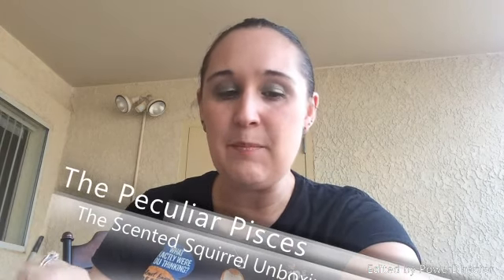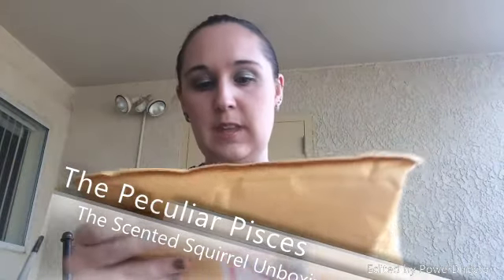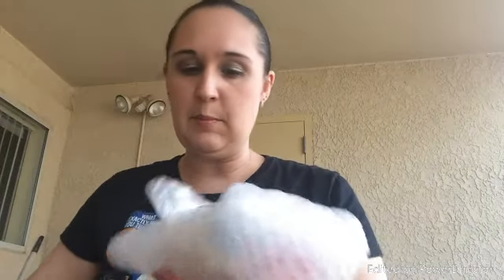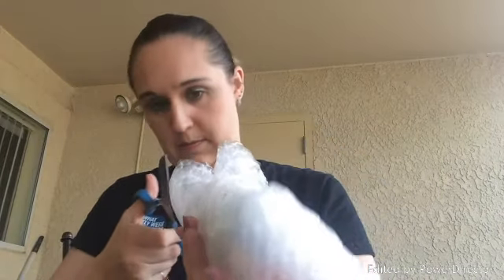The Scented Squirrel Unboxing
My first order from The Scented Squirrel.  She was running a sampler special for $7.00 shipped.